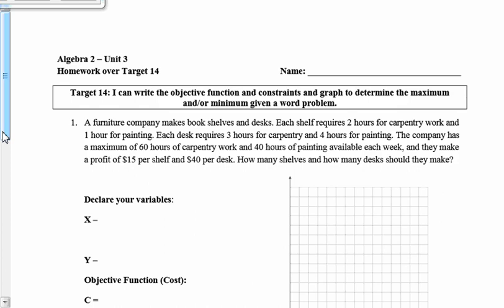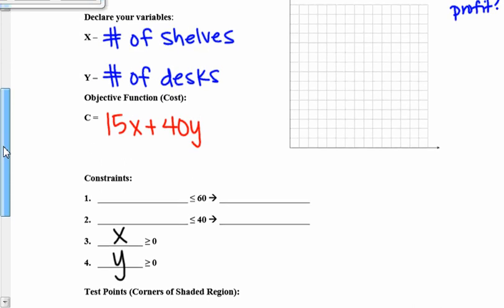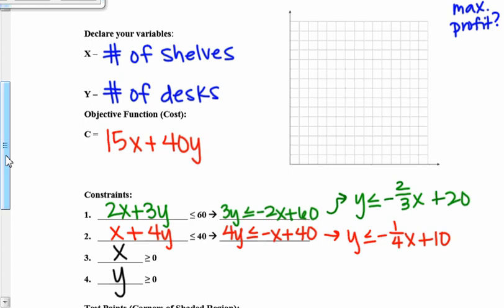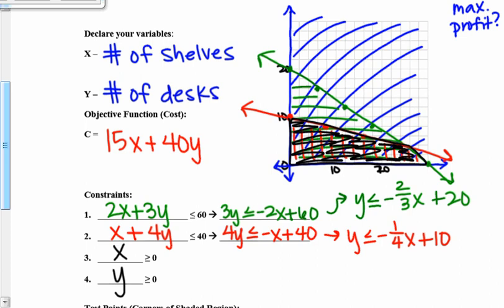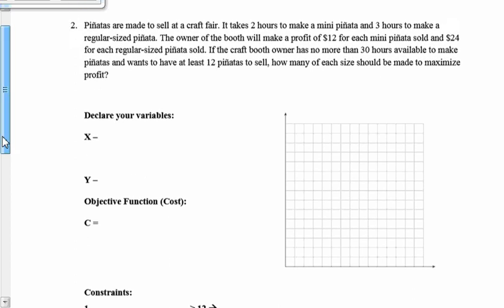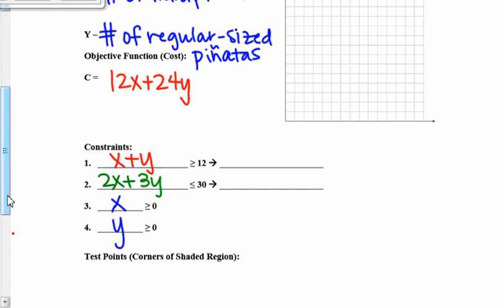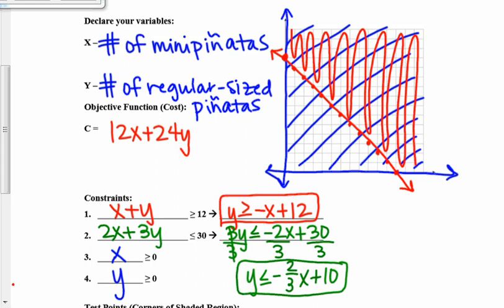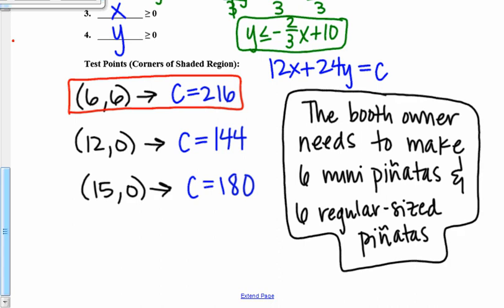Unit 3 Homework: Target 14